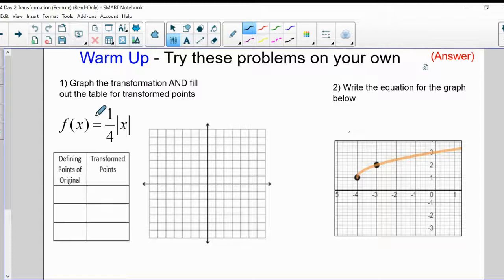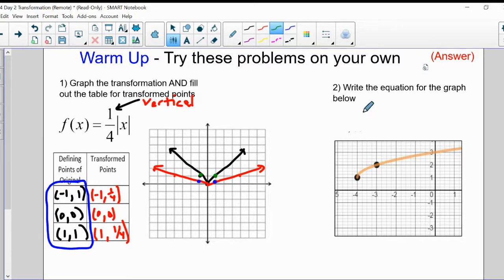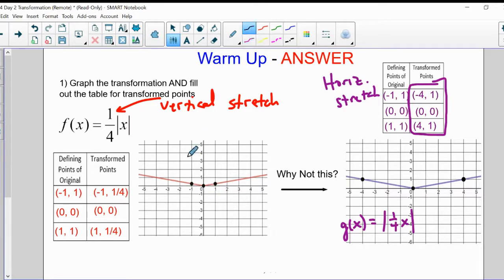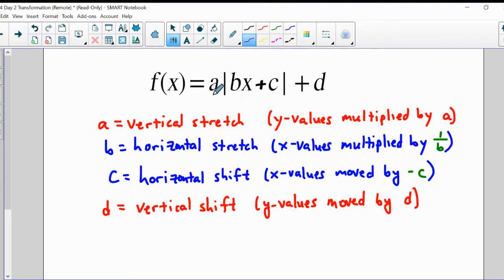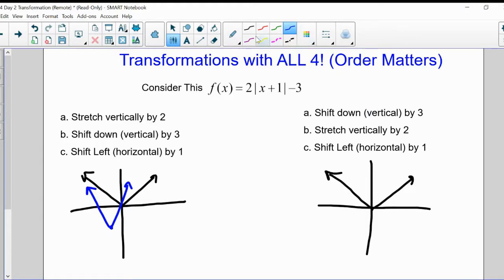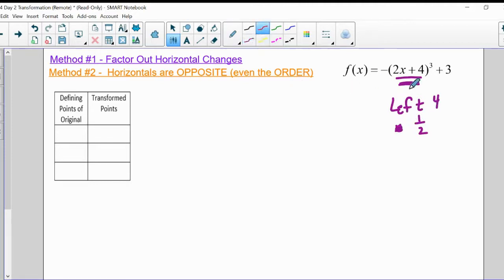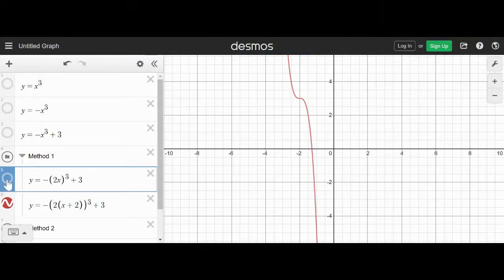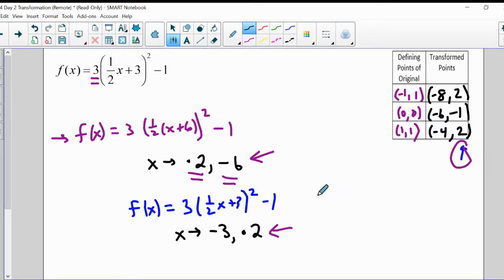Transformations Including Horizontal Stretches